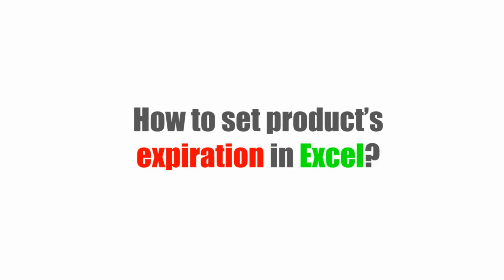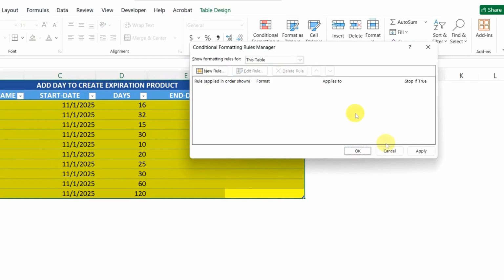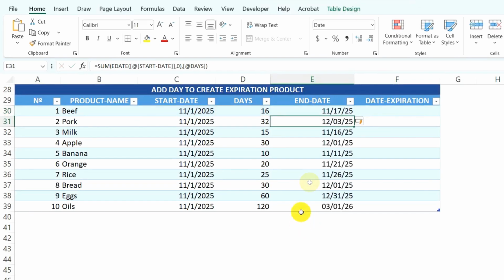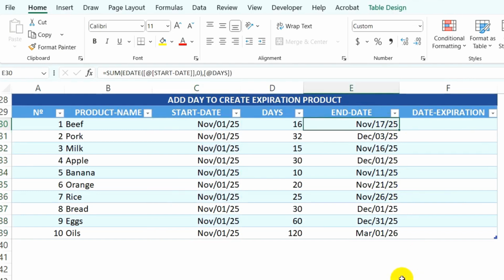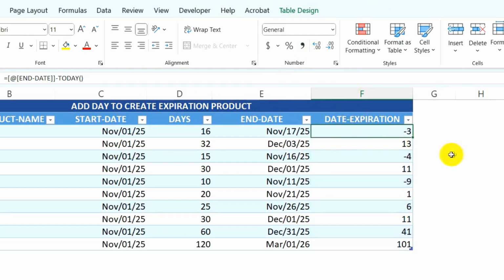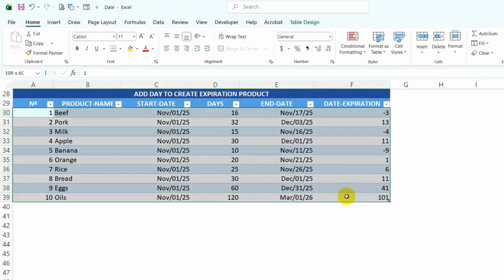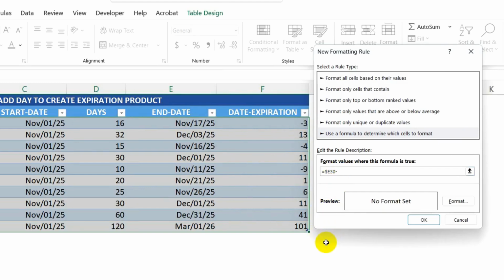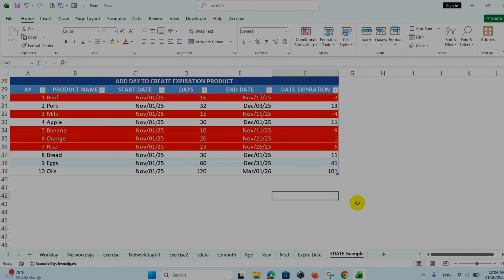Part70 - How To Set Expiration Date In Microsoft Office Excel. (EDATE Funciton)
In this video, I wanna share to you how to set expiration date in Microsoft office Excel. There are twos steps to set it. First, using Edate function to caculate expire date. Second, format any items expired in stock.

Definition Of Edate Function:
- EDATE Function: returns a date that is a specified number of months before or after a given start date.

Syntax Function:
 - SUM(value1, [value2, ...]):
- AVERAGE(number1, [number2], ...)

Module Using These Functions:

00:00    - Introduction
00:43    - How to set items expiration date. (Edate Funciton)
03:02    - How to format items the item expired in stock.